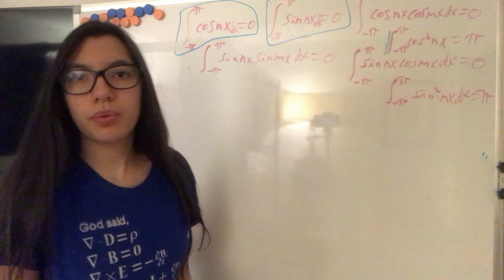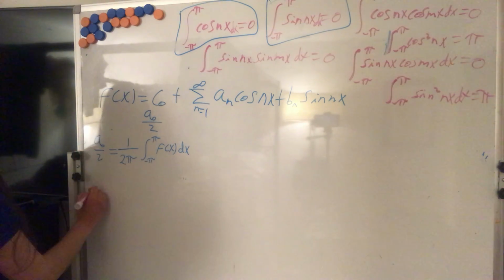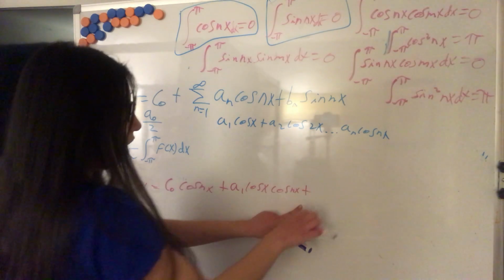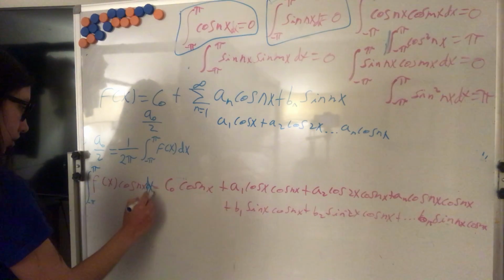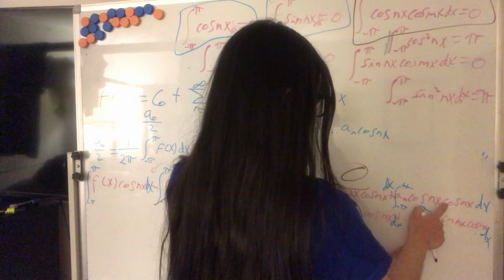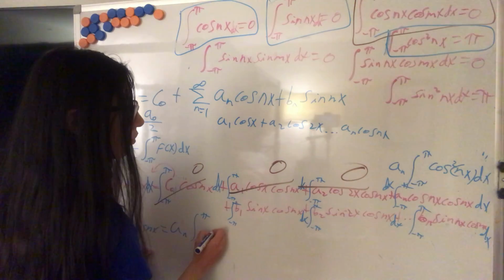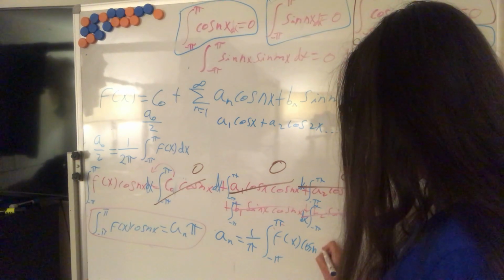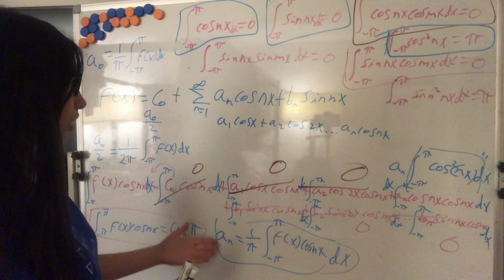Derivation Fourier Coefficients for Sine terms